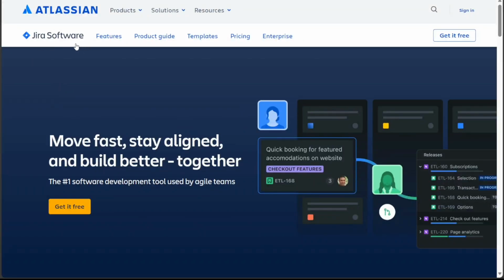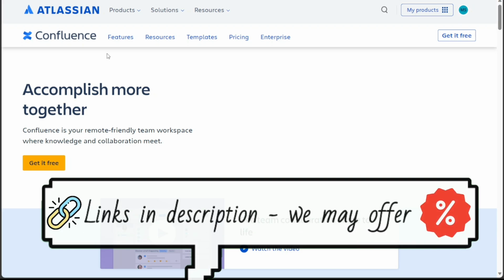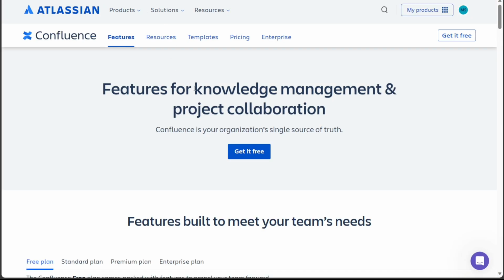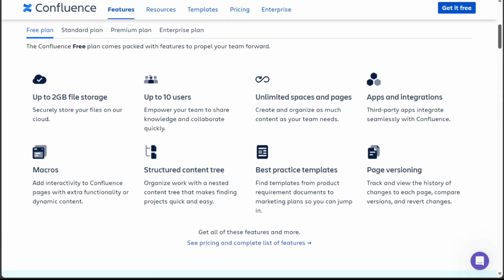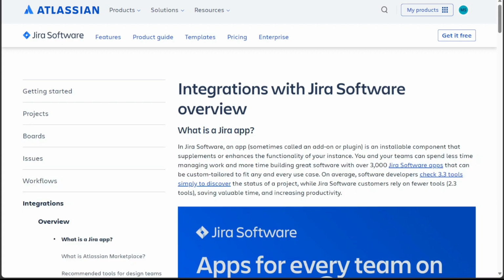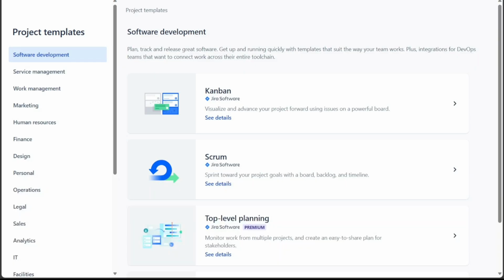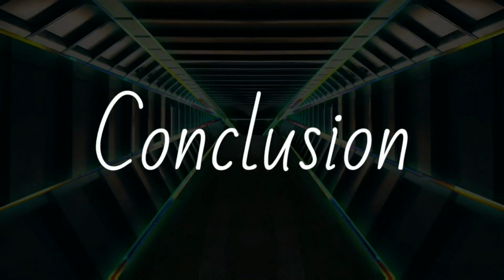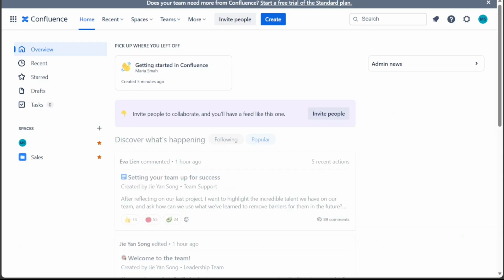Confluence vs Jira: Which is Better?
This is my video comparison between Confluence and Jira, we will carefully examine each company's services and charges, enabling you to determine which one is the better choice.

Jira vs Confluence: Which is Better?